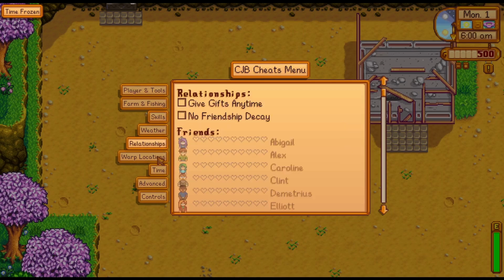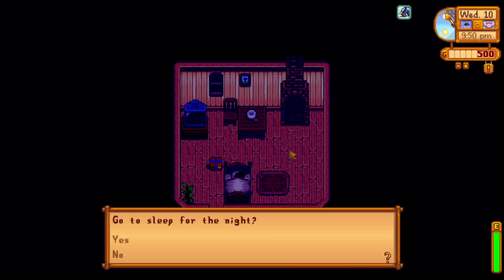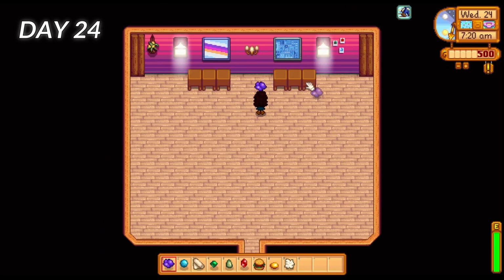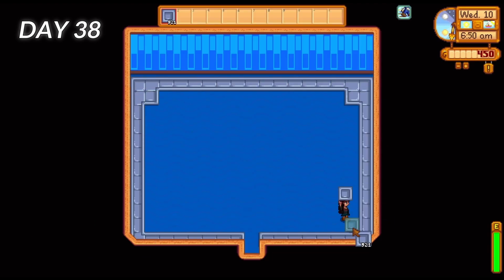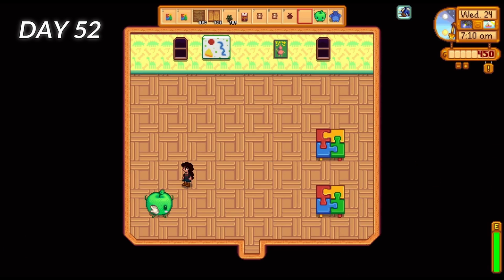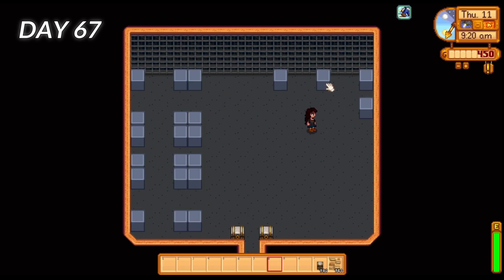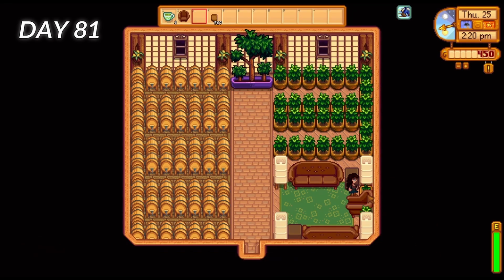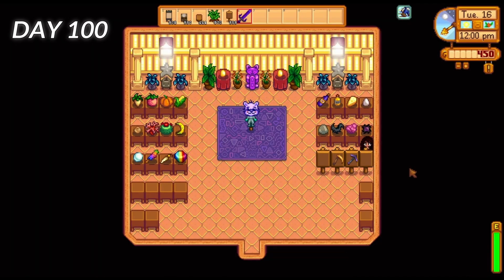I Played 100 Days of Stardew Valley DECORATING SHEDS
I love decorating sheds in Stardew Valley, so what better way to test just how much I love it by designing 100 fully upgraded ones? Over the next 100 days, I’m going to be designing a shed from scratch every single day, using only a couple mods to assist.